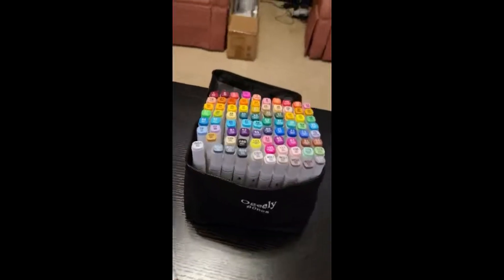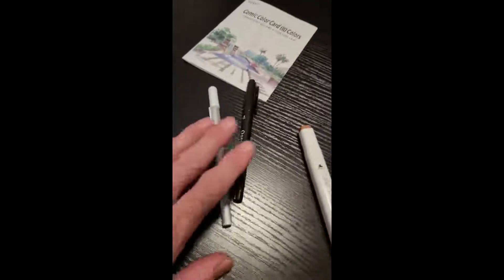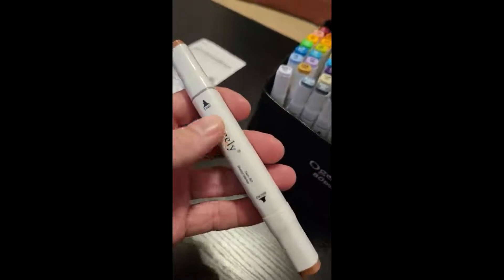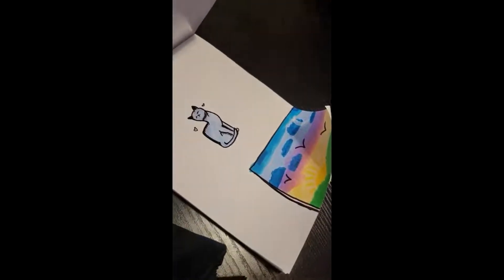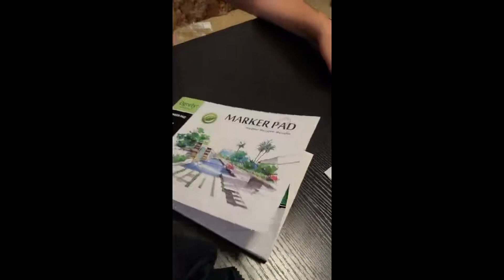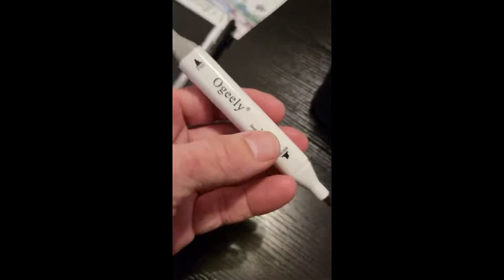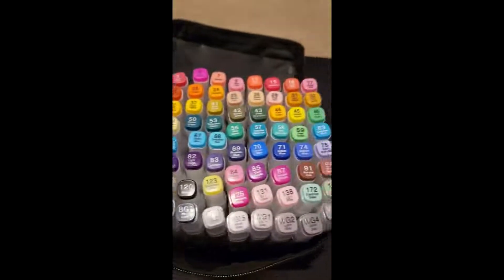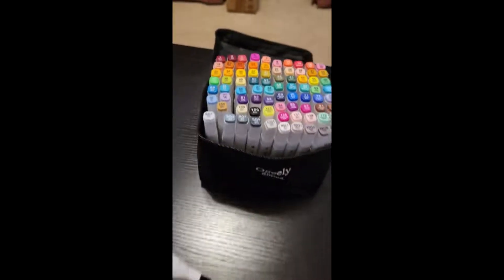Ogeely Alcohol Markers Review, Good quality, very colorful and very smooth to color with Drys fast